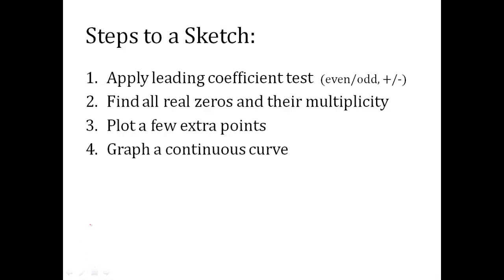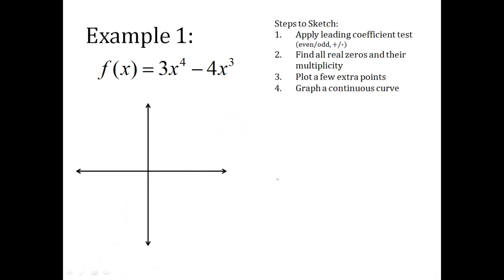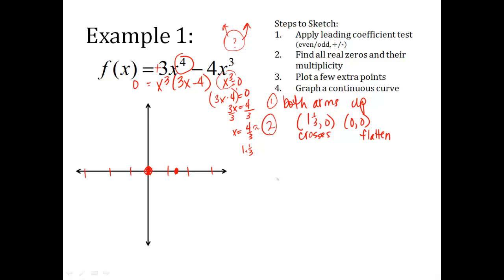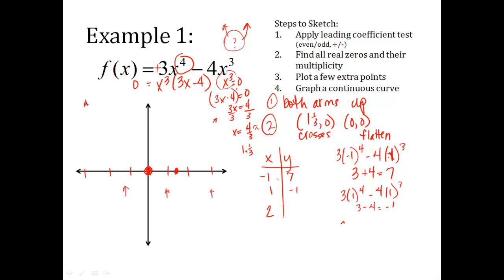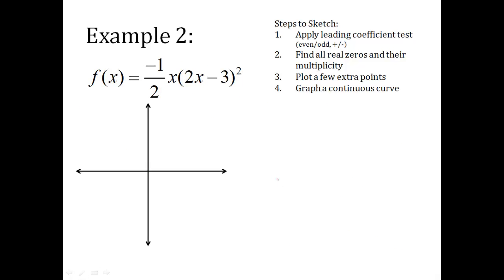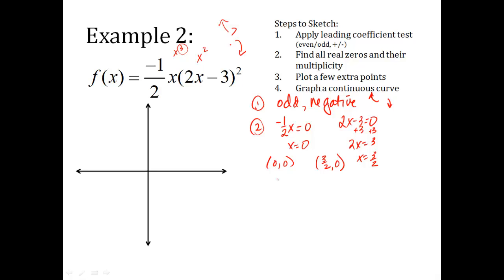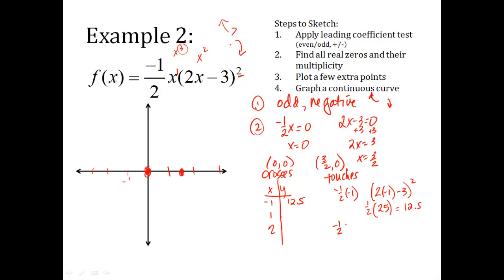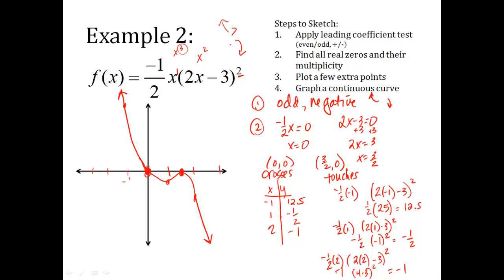B2 Sketching Graphs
How to graph a polynomial graph